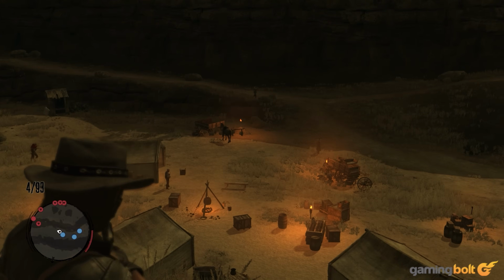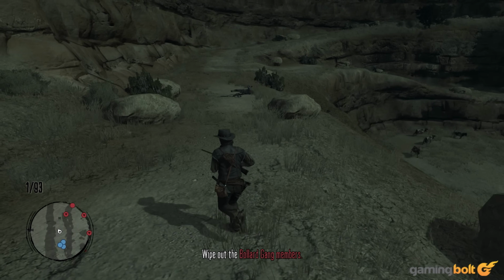Red Dead Redemption PC Review - The Final Verdict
Remember when Rockstar Games released a disappointing re-release of an incredible classic game? No, not Grand Theft Auto: The Trilogy - The Definitive Edition. We're talking about last year's Red Dead Redemption, a port of the 2010 open-world classic for PS4 and Nintendo Switch.

The lack of quality-of-life features, meagre graphical improvements, and removal of online content, all for $50, made it a challenging recommendation. It's now available on PC, and with the help of Double Eleven, Rockstar has stepped up in terms of graphics options, including native 4K, higher high frame rates, shadow details, and more.

Unfortunately, it's also for $50. While it's somewhat of an improvement over last year's console re-release, Red Dead Redemption on PC is best purchased at a discount. The story, presentation, characters, and world design remain as incredible as ever, which makes it all the more disappointing to see them in such a barebones fashion.